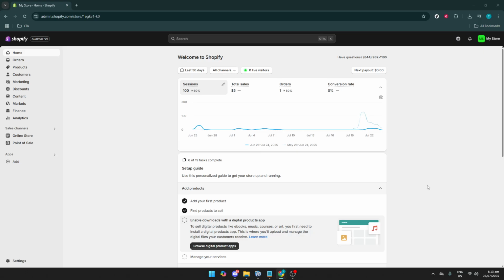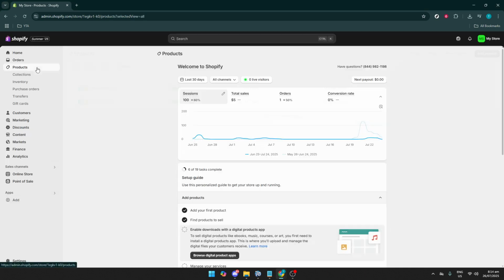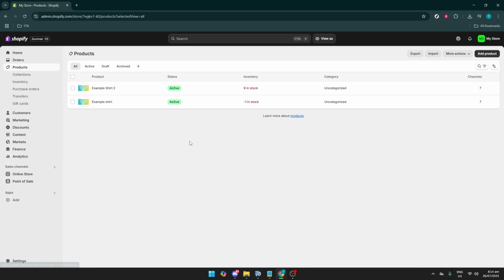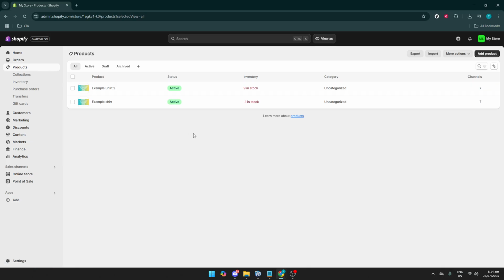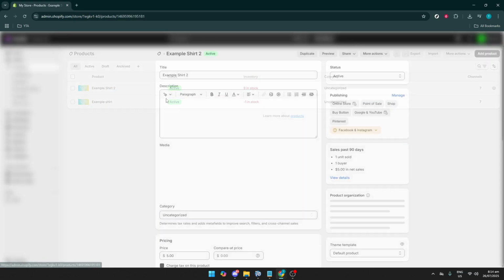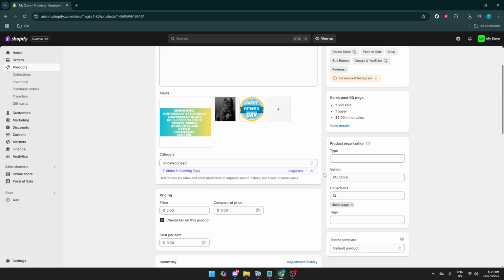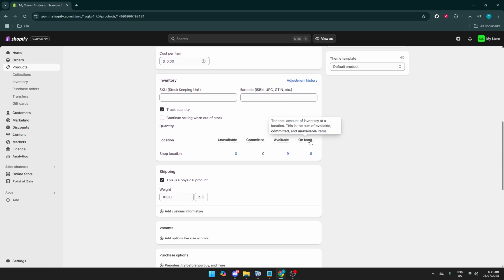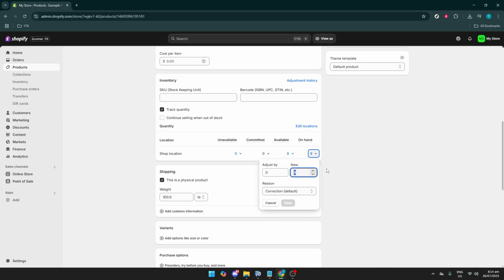HOW TO MAKE A PRODUCT SOLD OUT ON SHOPIFY 2025